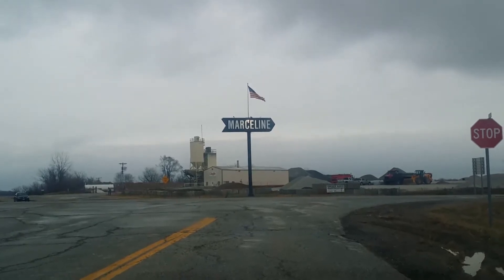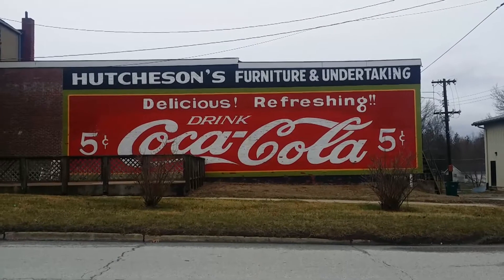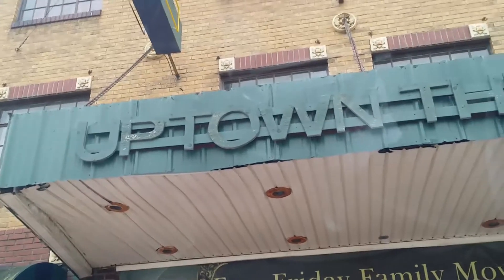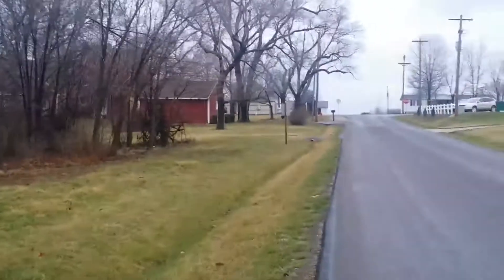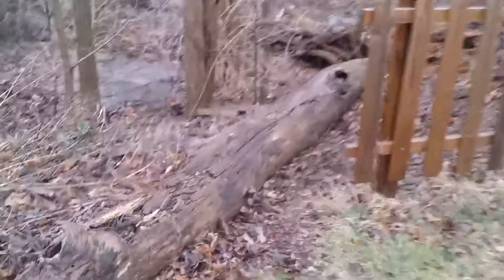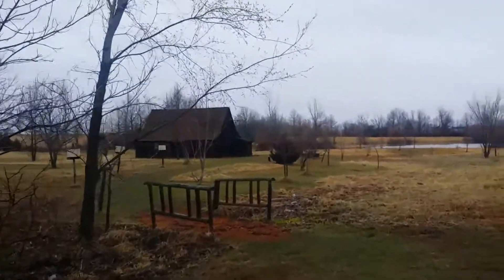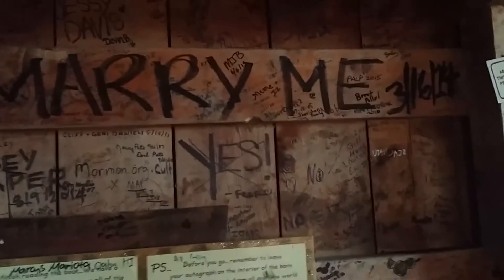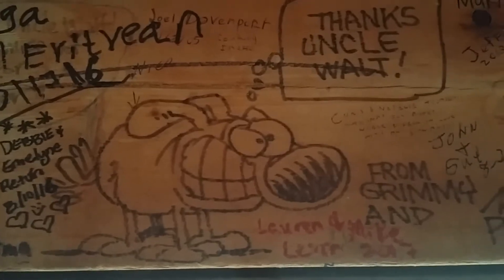Marceline - Walt Disney's Childhood Hometown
Took a trip to Walt Disney's old hometown of Marceline.

DeRezzonation M.